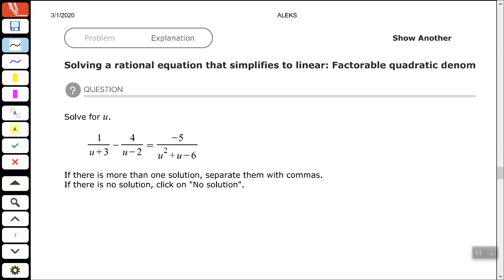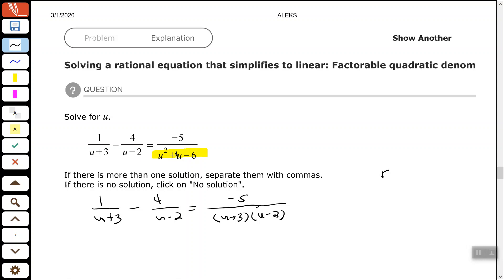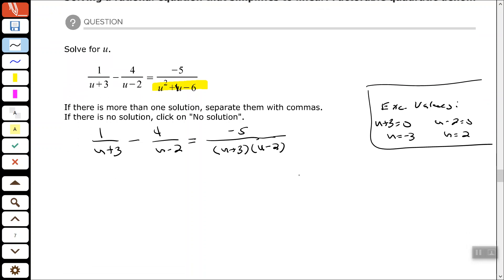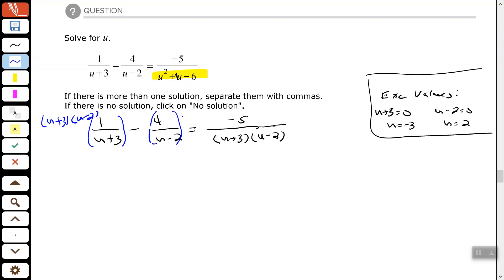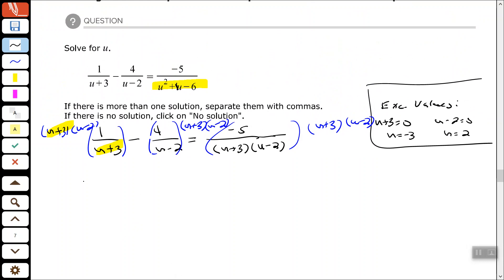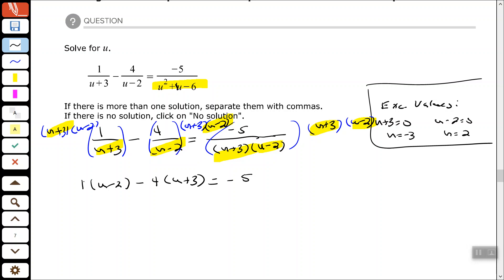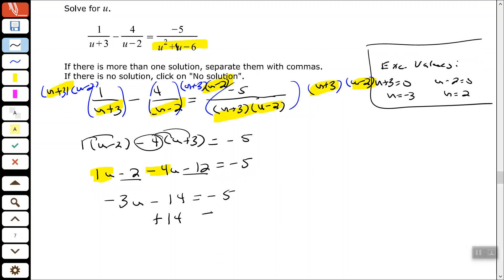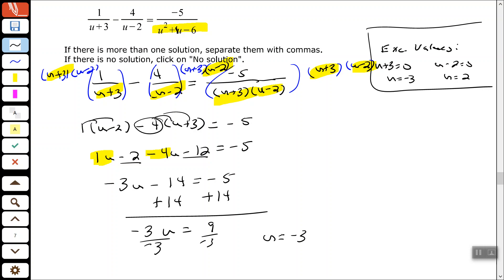Solving a rational equation that simplifies to linear: Factorable quadratic denominator